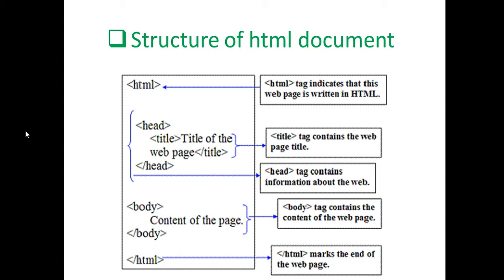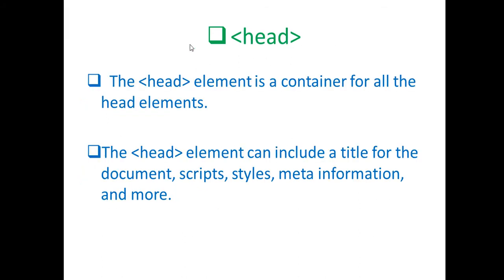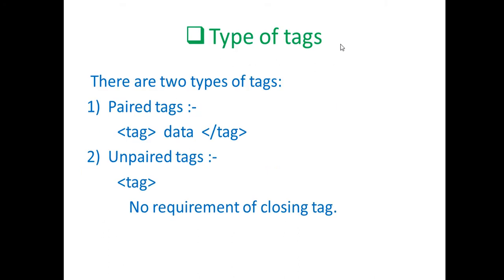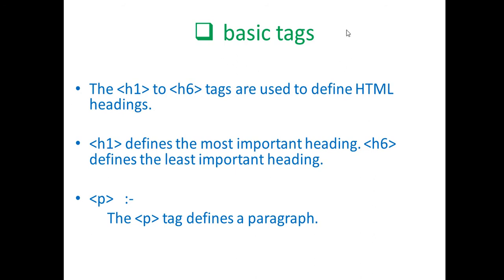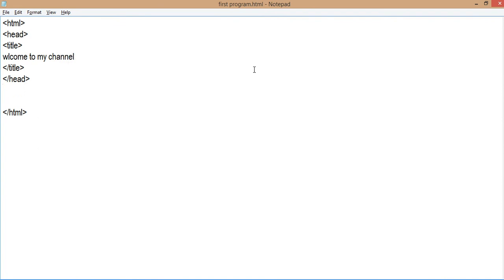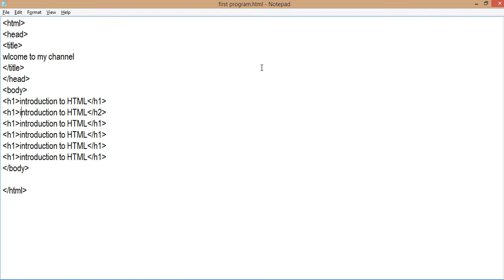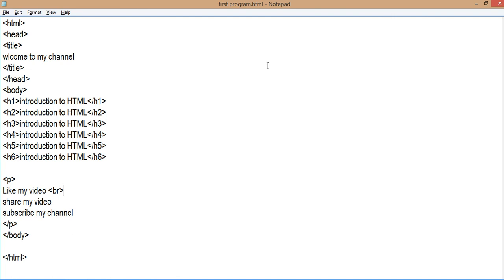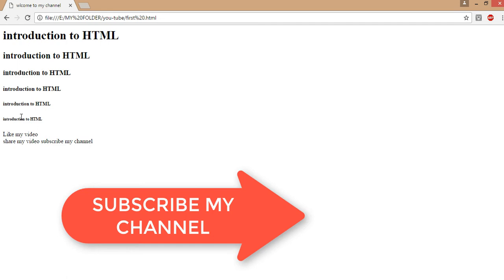Introduction to HTML Programming | Part 2 -HTML tags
This video is about HTML programming language .This is second video of this video series.
  1 )Application of HTML
  2)Structure of HTML document
  3)Meaning of HTML tags
  4)Some basic tags of HTML
  5)First HTML program

 ## With HTML you can create your own cool Web site.

## Knowing HTML makes it easier to learn other web languages like CSS and JavaScript.

## Using HTML you can create web application.

## You can also create game using HTML